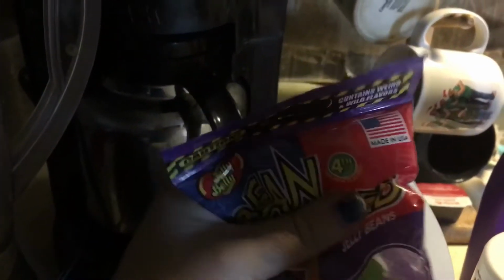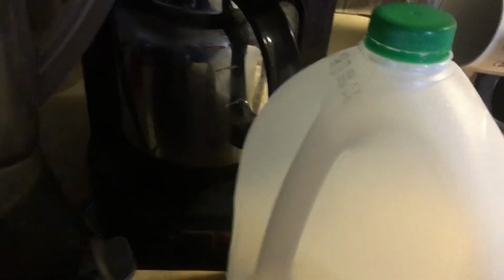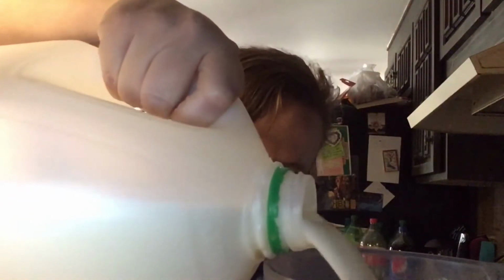Blending up Bean Boozled!!!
Today we’re doing something different we are blending up bean boozles. Drinking this was not fun.